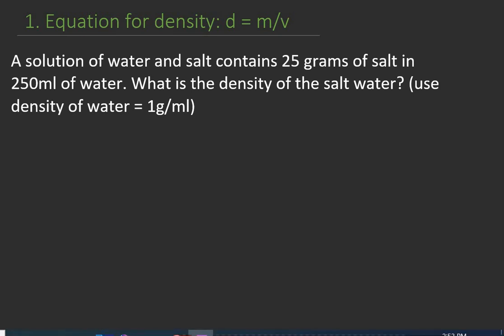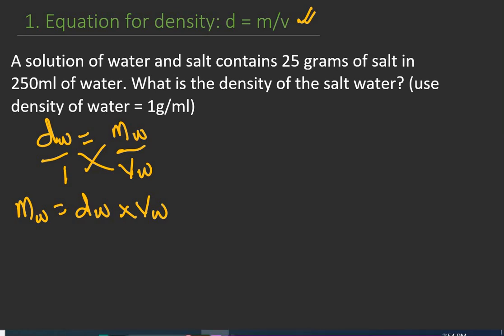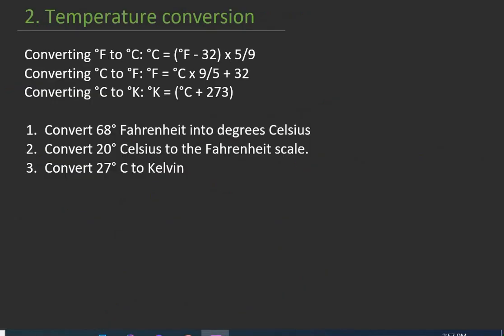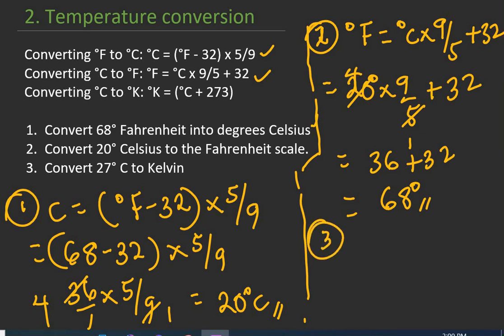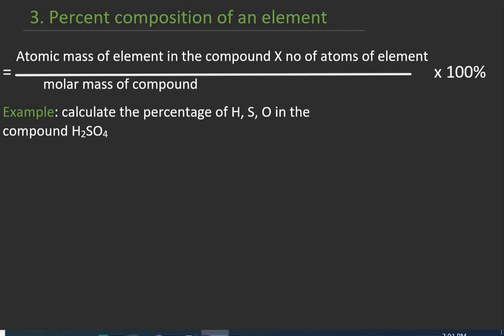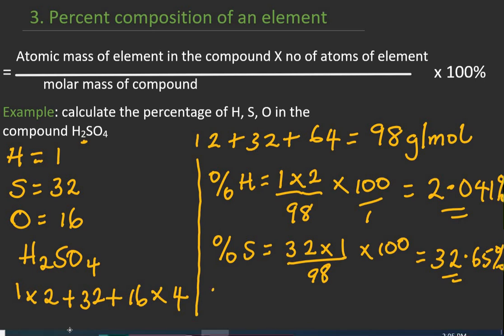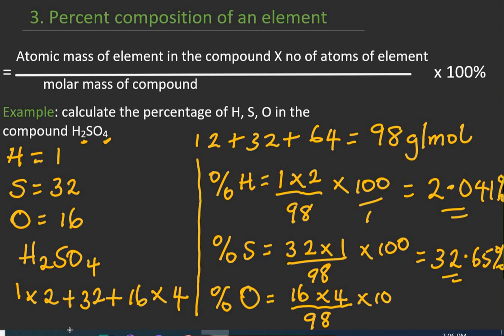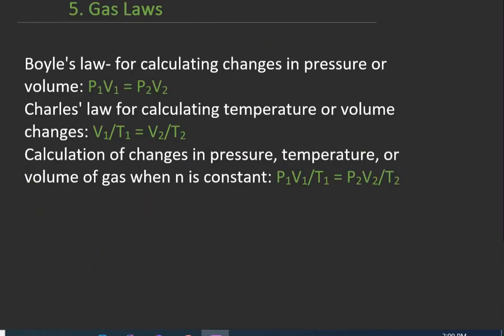All Chemistry formulas you must know for JAMB exam. Part 1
Watch this video, practice the chemistry formulas and questions solved and prepare yourself for success.